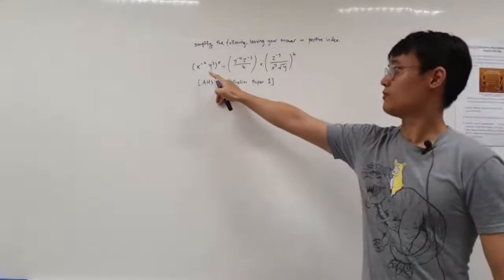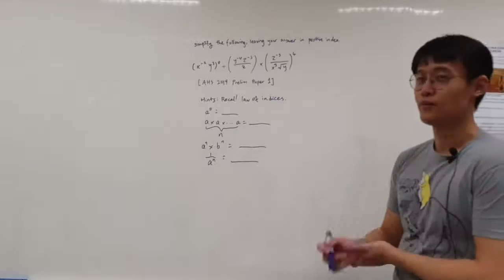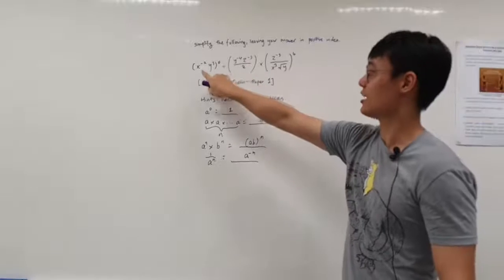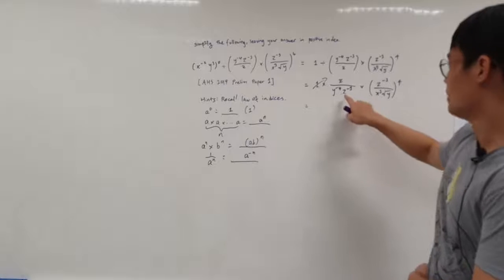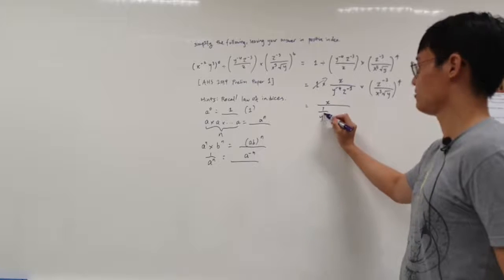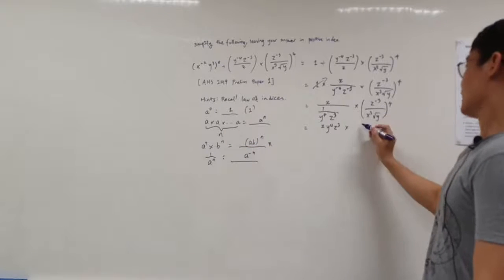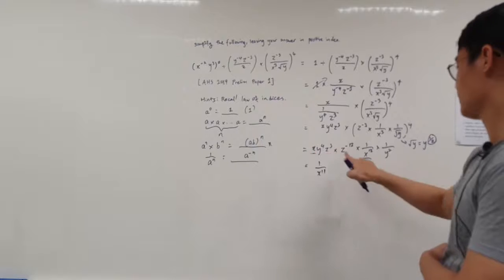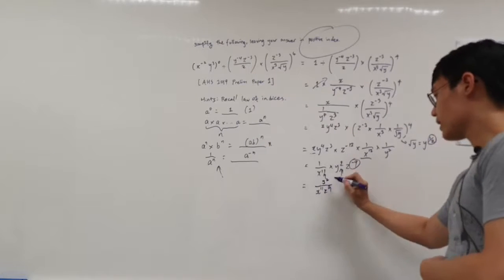GCE O-Level E-Maths: Solving Indices Equation | How to pass gce o level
GCE O-Level E-Maths: Simplify Indices Equation Easily. Don't get blank

Content of video is based on Singapore GCE O-Level Elementary Mathematics syllabus (4048)